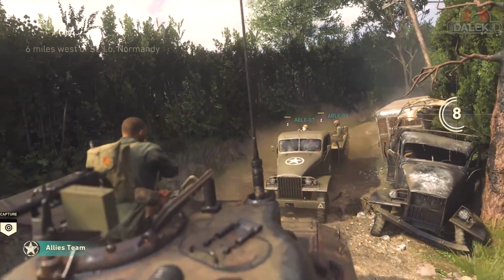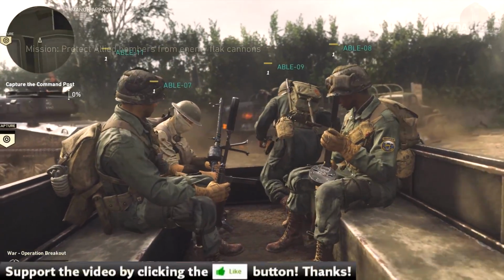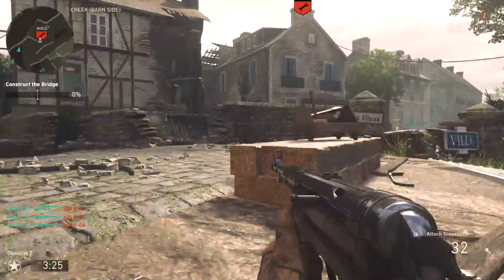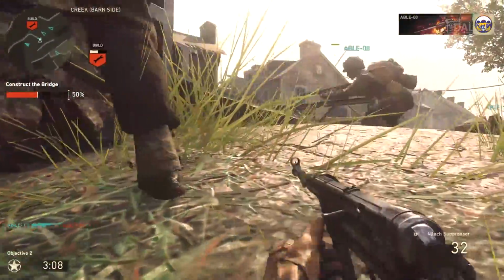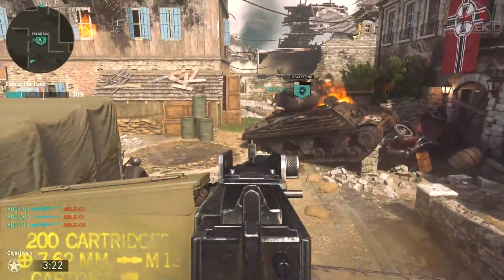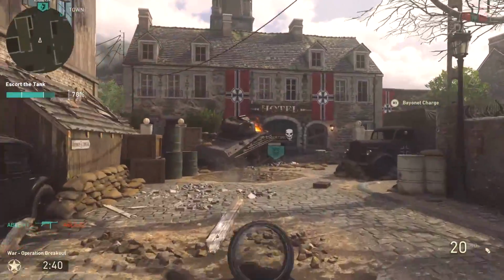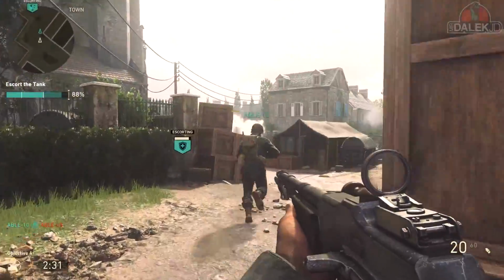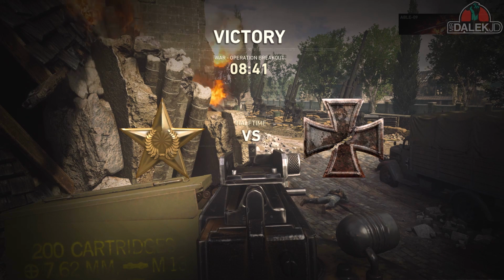CALL OF DUTY: WW2 MULTIPLAYER GAMEPLAY! - TANKS, SNIPING, NEW WAR MODE & MORE! (COD WW2 Multiplayer)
CALL OF DUTY: WW2 MULTIPLAYER GAMEPLAY! (COD WW2 Gameplay!)
● Hit “LIKE” if you enjoyed this COD WW2 GAMEPLAY!
● SNIPING & FLAMETHROWER GAMEPLAY - (Soon!)

This is CALL OF DUTY: WW2 MULTIPLAYER GAMEPLAY from E3 2017 - showcasing the new WAR mode within COD WW2 Multiplayer. This is an objective narrative mode and contains Tank warfare. Call of Duty World War 2 Gameplay right here from WAR.